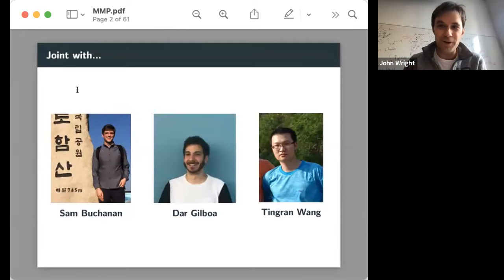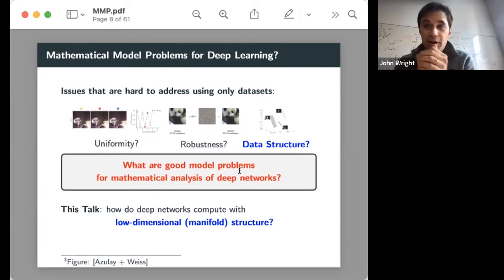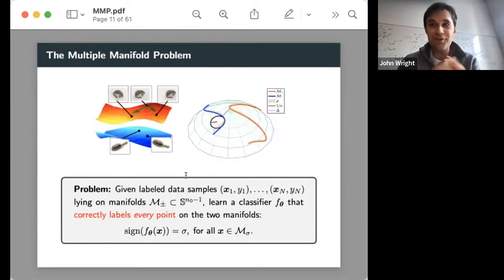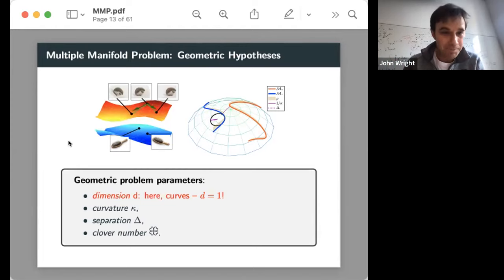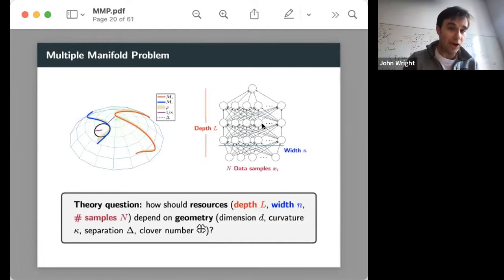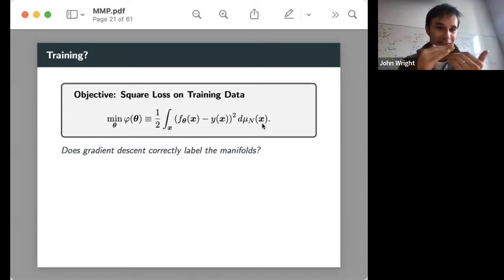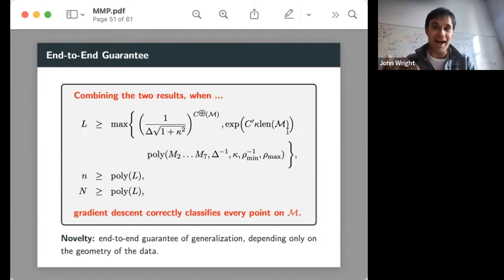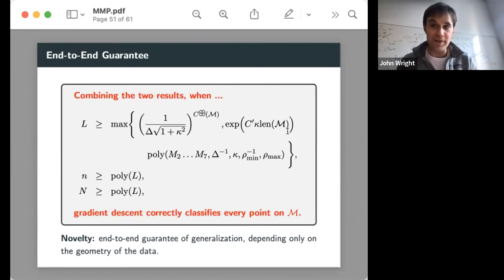John Wright - Deep Networks and the Multiple Manifold Problem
Prof. John Wright of Columbia University speaking in the UW Data-driven methods in science and engineering seminar on October 7, 2022.

Abstract: Data in science and engineering often exhibit nonlinear, low-dimensional structure, due to the physical laws that govern data generation. In this talk, we study how deep neural networks interact with structured data:
 + When can we guarantee to fit and generalize?
 + How do the resources (depth, width, data) required depend on the complexity of the data?
 + How can we leverage physical prior knowledge to reduce these resource requirements?
Our main mathematical result is a guarantee of generalization for a model classification problem involving data on low-dimensional manifolds — we prove that for networks of polynomial width, with polynomially many samples, randomly initialized gradient descent rapidly converges to a solution which correctly labels *every* point on the two manifolds. To our knowledge this is the first such result for deep networks on data which are not linearly separable. We highlight intuitions about the roles of depth, width, sample complexity, and the geometry of feature representations, which may be useful in analyzing other problems involving low-dimensional structure (e.g., model discovery). We illustrate these ideas through applied problems in astrophysics and computer vision. In these settings, we further suggest how incorporating physical prior knowledge can reduce the resources (architecture, data) required for learning, leading to more efficient and interpretable learning architectures.